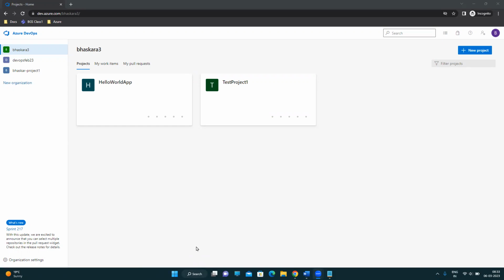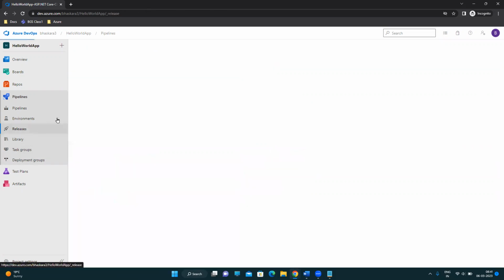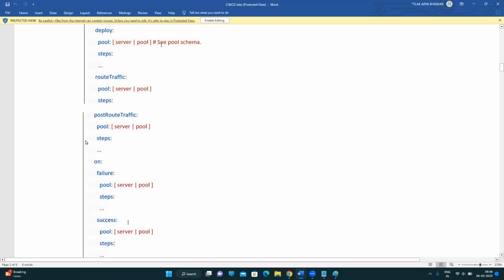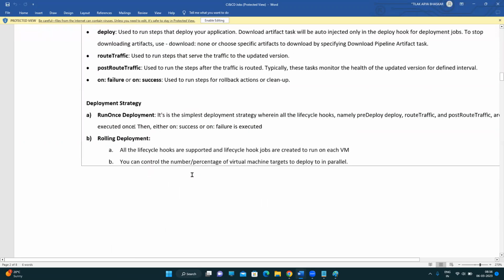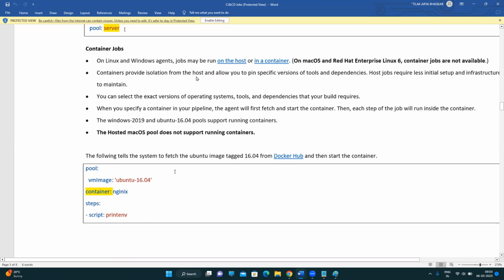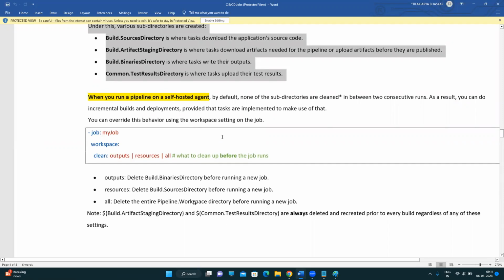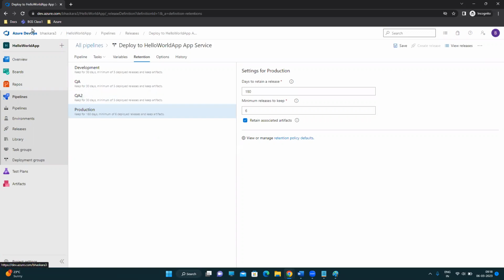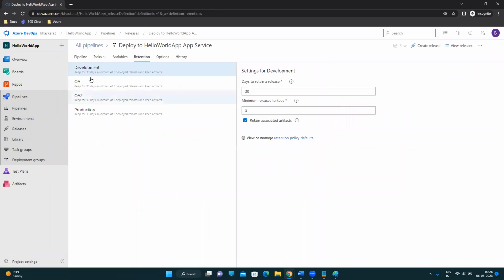Class-21 || Azure DevOps || NDR EdTech || Bangalore || +91-8722355666